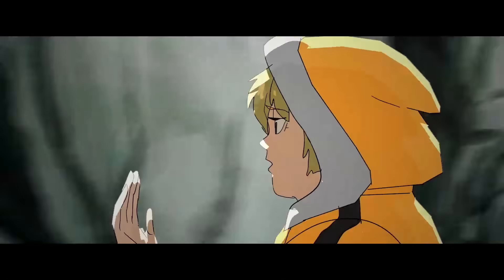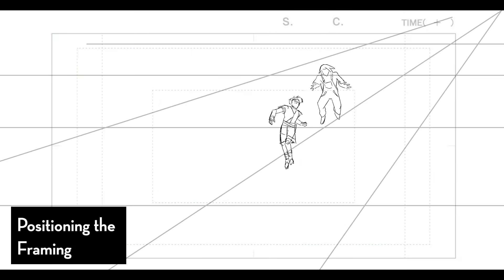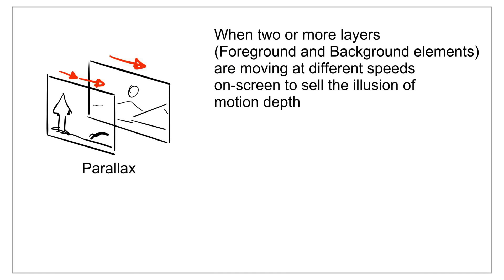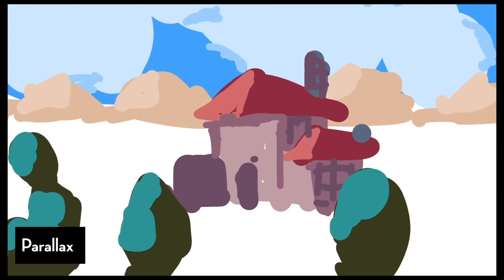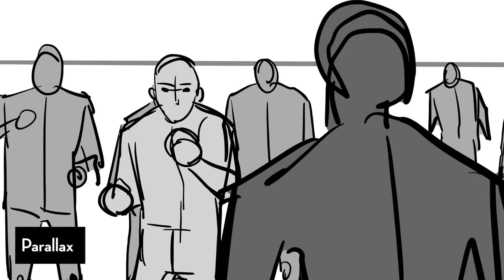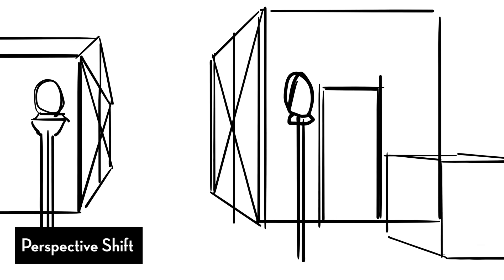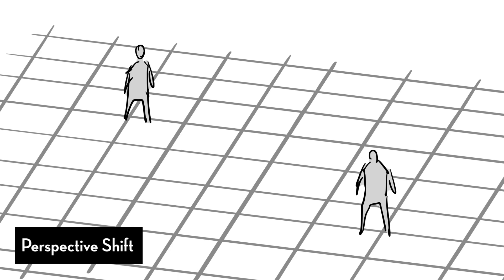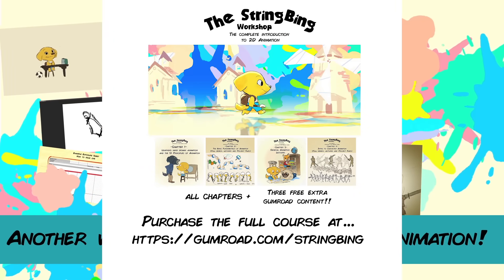3 Tips for believable 2D camera moves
I talk about how I go about doing camera moves for 2D animation and storyboard/animatics!

Software I use:
Storyboading - Storyboard Pro, Adobe Animate, Photoshop
Animation - TVPAINT, Adobe Flash/Animate CC, ToonBoom, Blender
Compositing - After Effects
Painting and Illustration - Photoshop, Clip Studio
Video Editing - Premiere
3D - BLENDER